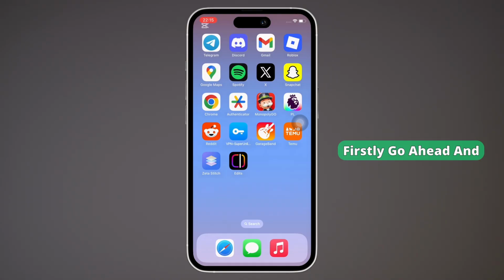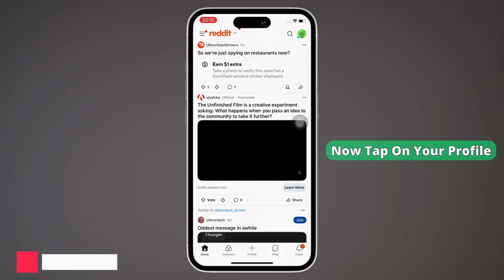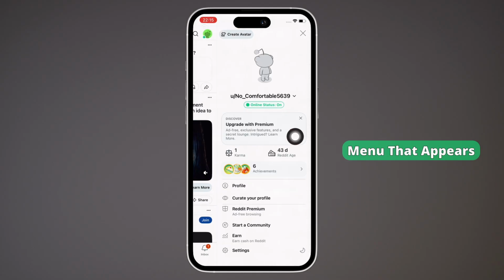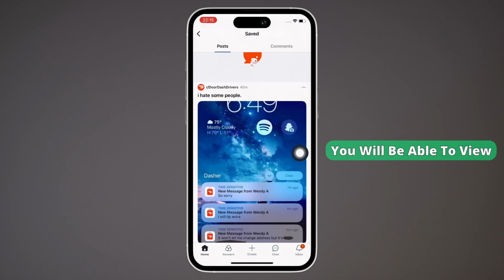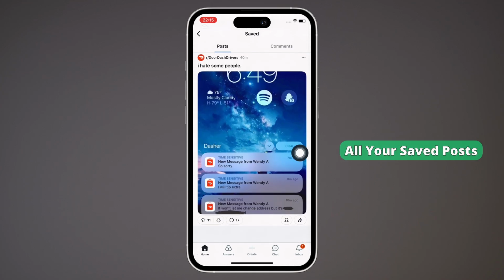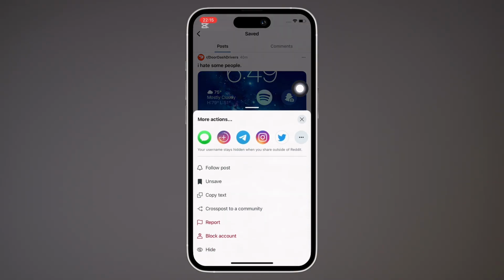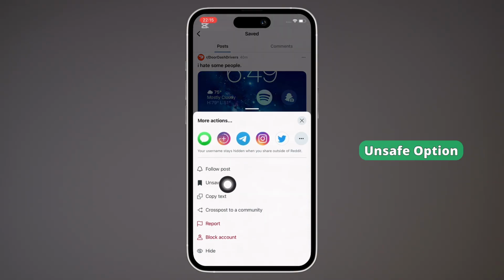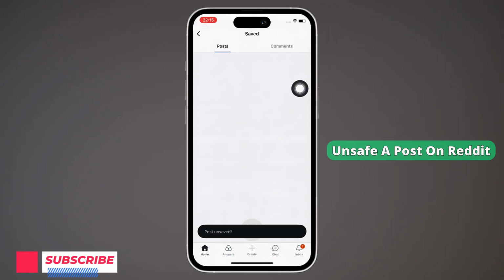How to Unsave A Post on Reddit?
Want to clean up your Reddit saved posts but don’t know how? 📌❌ This 2025 step-by-step guide will show you exactly how to unsave a post on Reddit quickly and easily — so you can keep your saved feed organized.

What You’ll Learn in This Video:
✅ How to unsave a Reddit post on desktop and mobile
✅ Managing and organizing your saved posts efficiently
✅ Tips to keep your Reddit account tidy in 2025
✅ Troubleshooting common issues when unsaving posts

Whether you’re a casual Reddit user or a power user, this tutorial will help you take control of your saved posts and declutter your Reddit experience.

📌 Chapters:
⏱ 0:00 - Introduction
⏱ 0:10 - How To Unsave A Post on Reddit